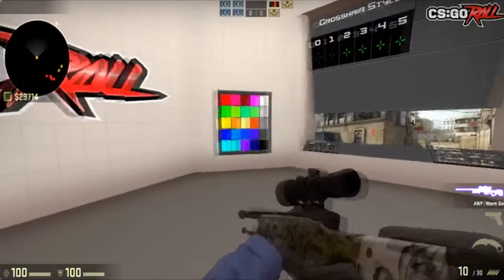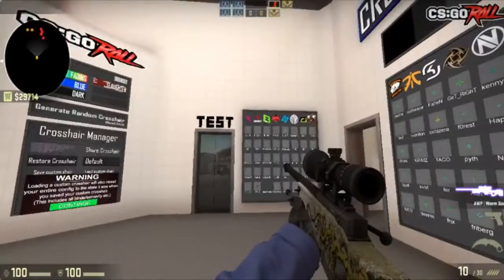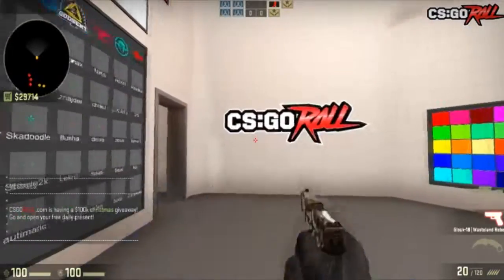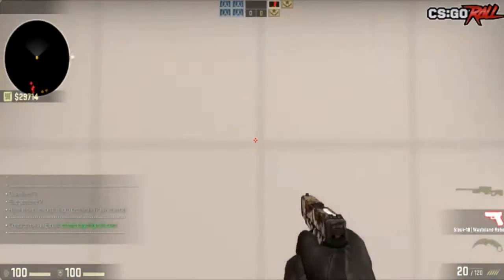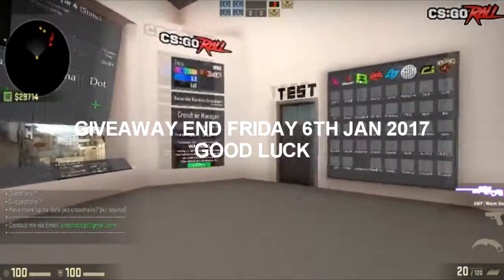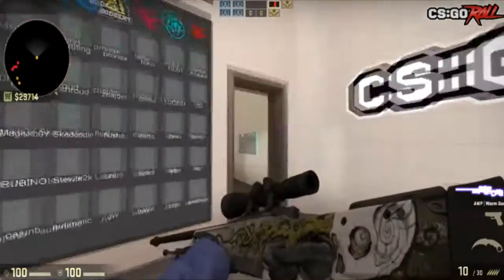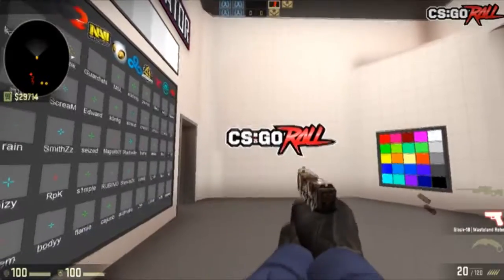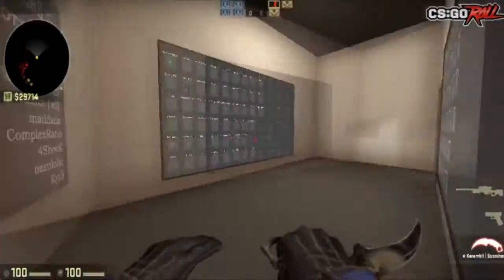CSGO: AWP FACTORY NEW WORM GOD GIVEAWAY!!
► Rules:
-Must comment why you want the worm god

• Coming Soon

► Peace Out!!!

►  ImJosha